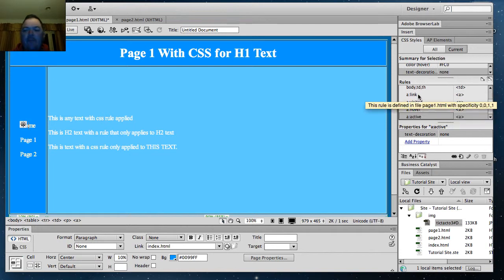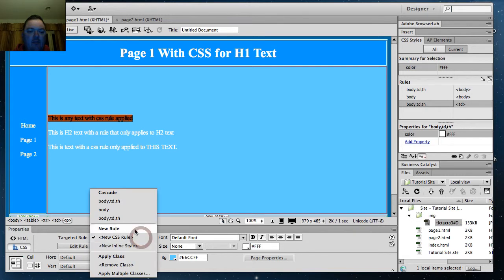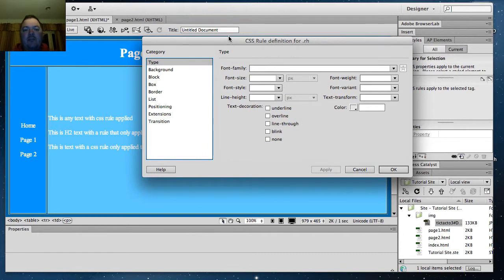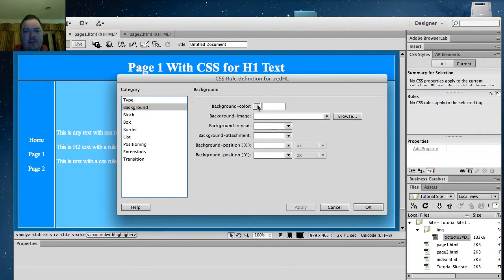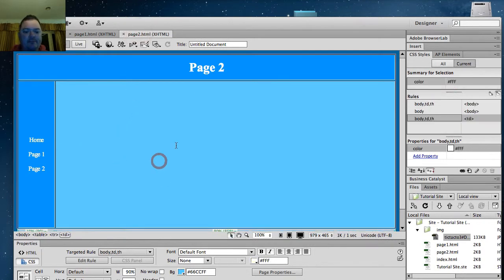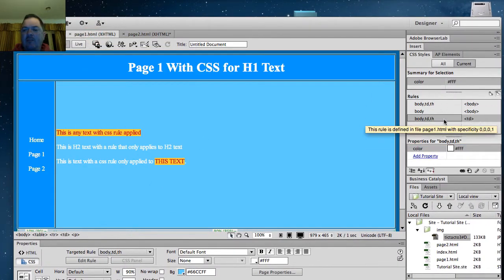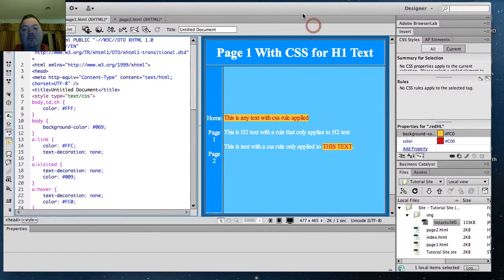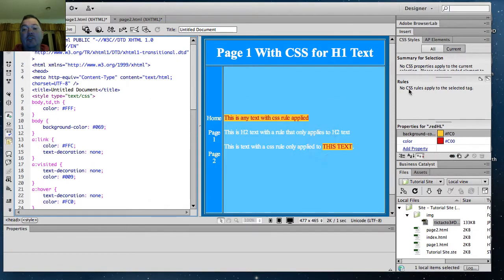Simple Dreamweaver CS6 Tutorial 4 - using internal style sheets to modify text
How to use cascading style sheets (CSS) to spruce up your pages.